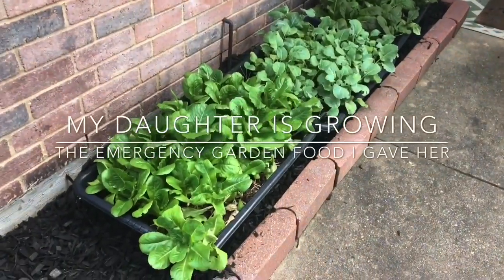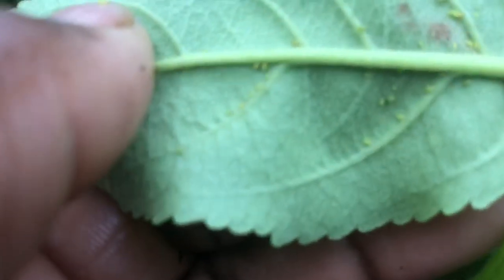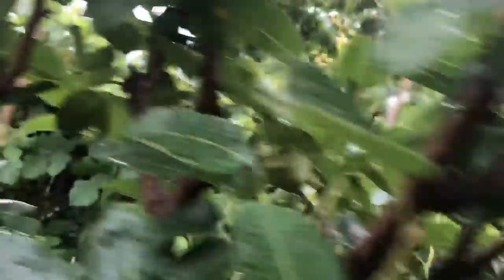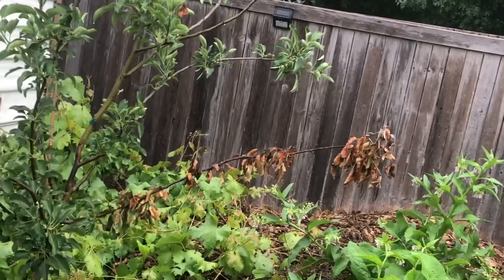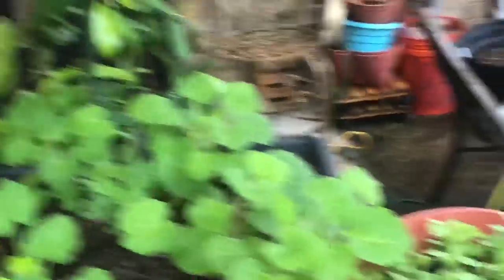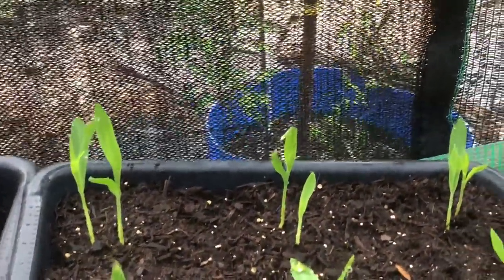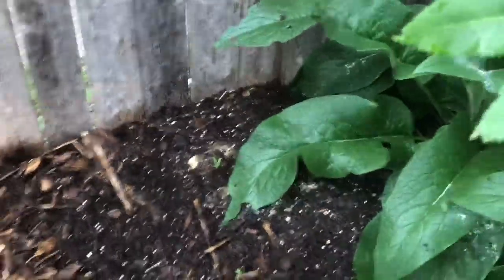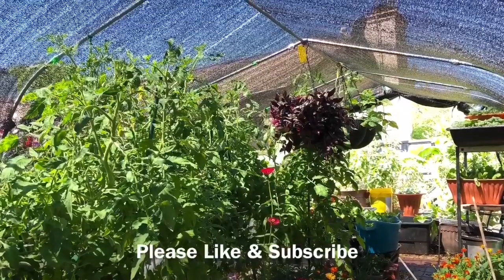Episode 235: How to Kill Aphids, Update on the Food Forest and Emergency Garden After Heavy Rain.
In the this Episode Lady Cheryl shares How to Kill Aphids, Update on the Food Forest After More Heavy Rain and an Update on Some of the Emergency Garden.

Click to watch:
Episode 222: How to Grow Cheap Healthy Food in Your Emergency Garden. Part 1

223: Prepping 30 Gallon Totes to Grow Sweet Potatoes in Emergency Garden.

Tuesday’s Fruit (Miho Satsuma) and a Recap of Product and Book Shared in her first Live Chat!

218: 7 Easy Steps to Grow Tomatoes in a Hot Climate, including How to Use Shade Cloths.